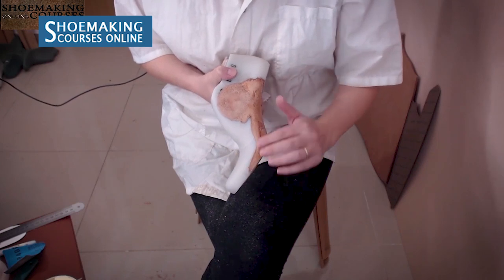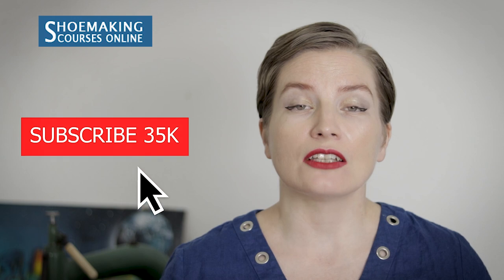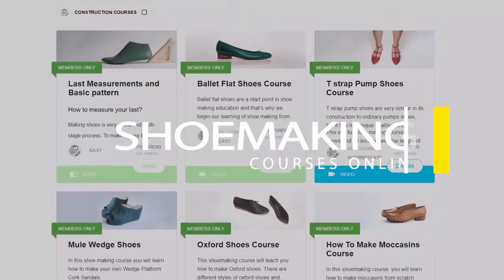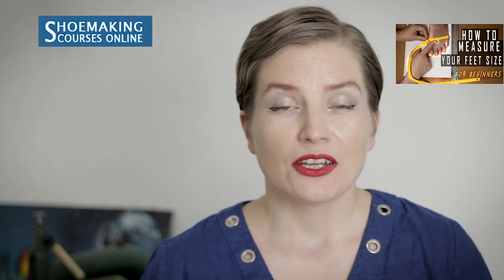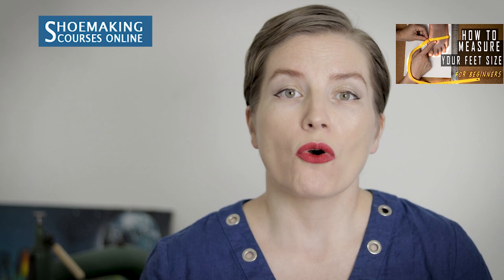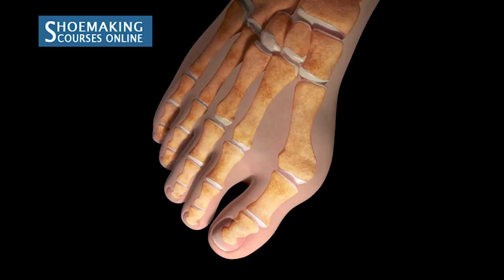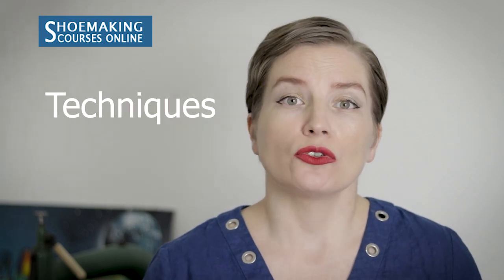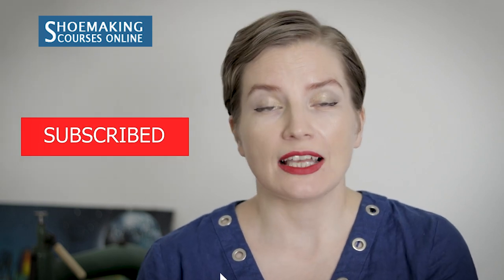[My shoe making story]Why you should make Bespoke Shoes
You probably don't have standard feet and that's why shoes made on standard shoe lasts will not suit your feet.
This is one of the reasons why I started customizing shoe lasts and you should learn to do it too.
In this video, I will share with you my story and the solution I found for my problematic feet.

Timestamps:
00:00 Into- Why you and I should make bespoke shoes
00:52 Standard foot measuring in shoe making
01:24 You don't have standard feet: bunions, flat feet, wide feet, big toe, and other problems
01:50 Disclaimer. Consult your doctor before customizing shoes
02:01 Why I customizing my shoes. How my feet deformed to bigger shoe size.
02:55 Can you relate to this story? Do you need to make custom shoes?03:05 Do you want to know how to make bespoke shoes? How to customize your shoes?